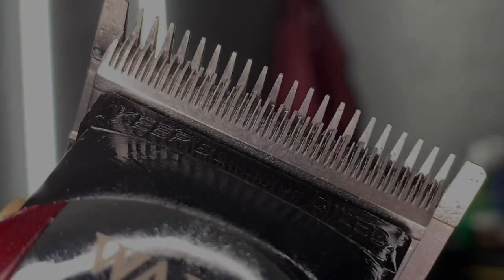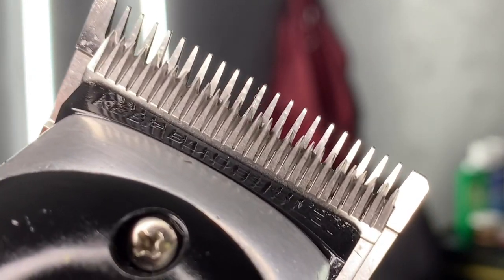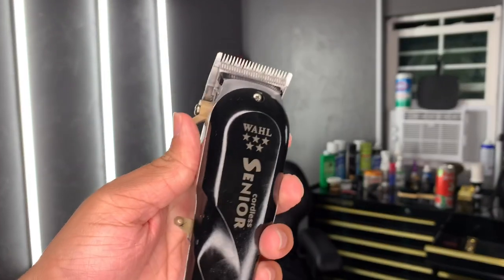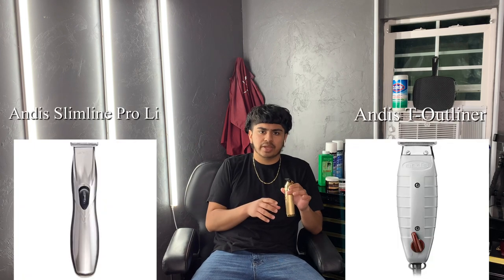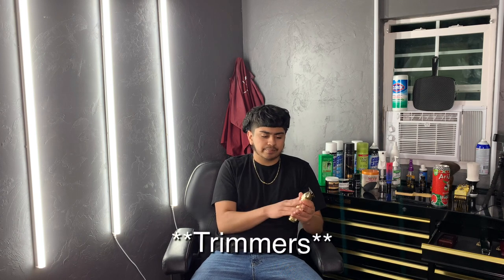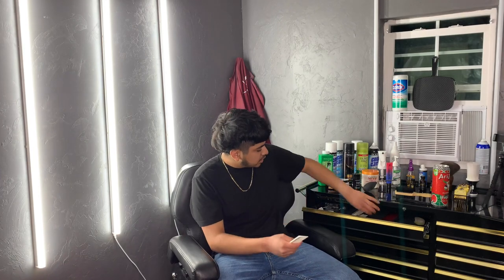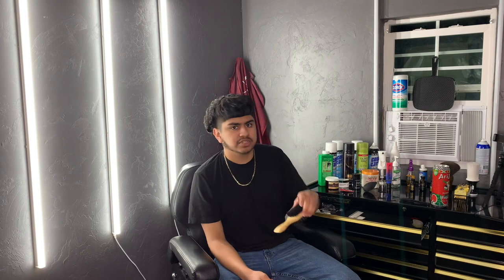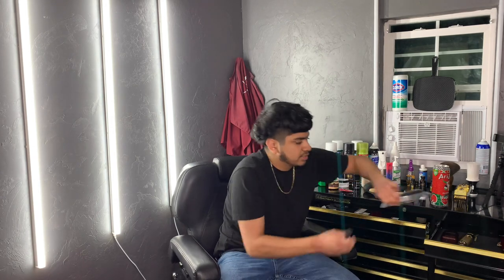MUST HAVE Tools For BEGINNER Barbers! | Barber Starter Kit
This video is for all the beginner barbers that don’t know what kind of tools they should get or don’t know what they need before they start cutting hair. In this video i cover everything you need before you cut your first client and more! I hope this video was helpful to all beginner barbers and wish y’all the best of luck on y’alls journey!